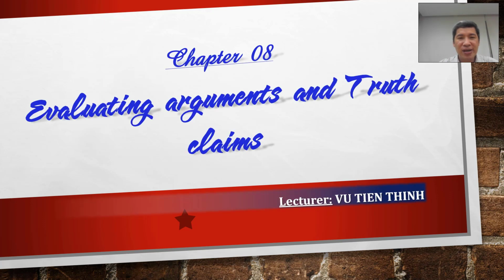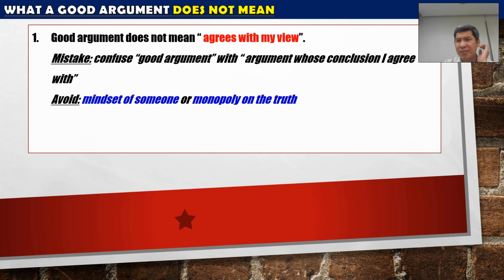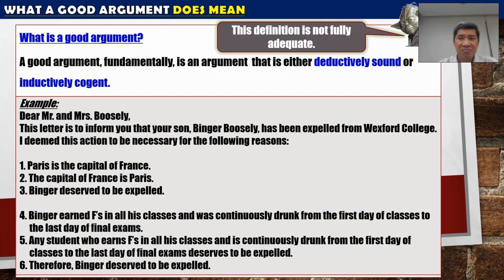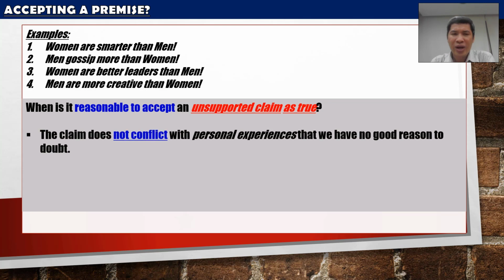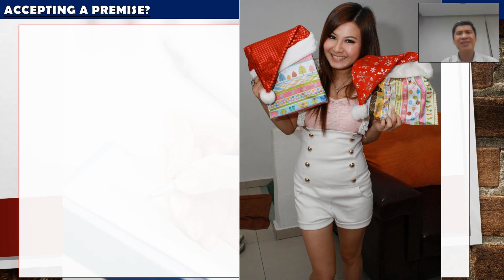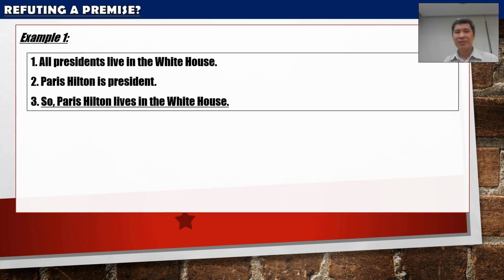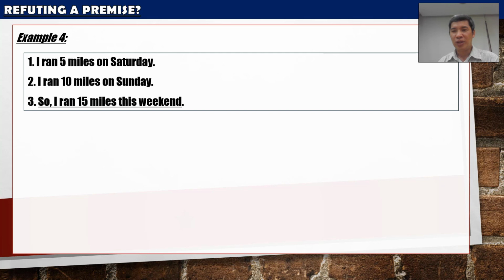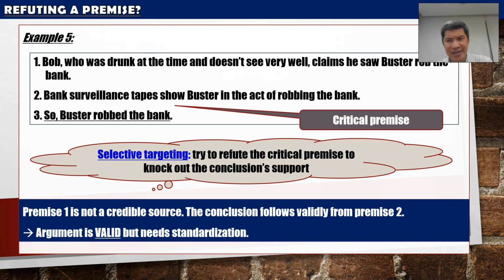Critical Thinking 08 - Evaluating Good arguments and Premises